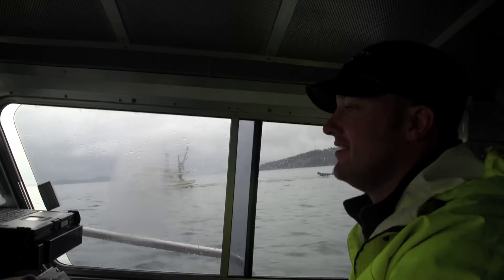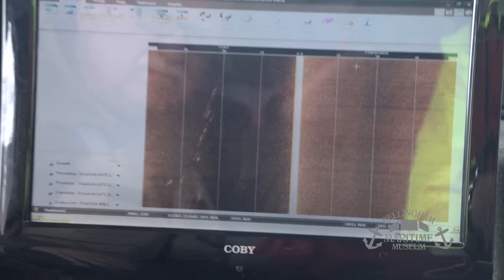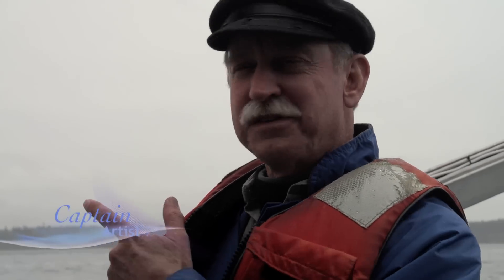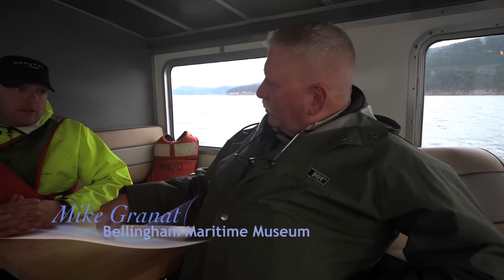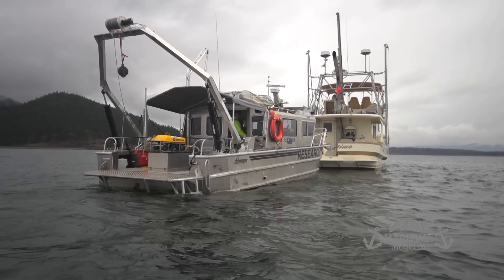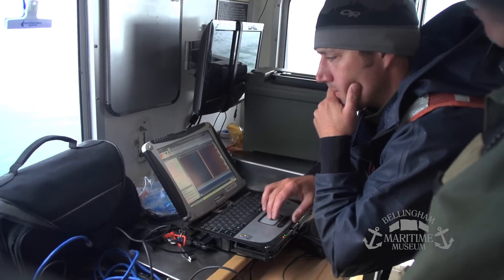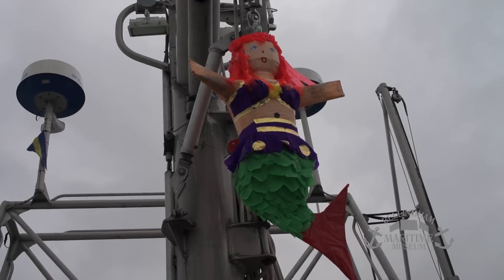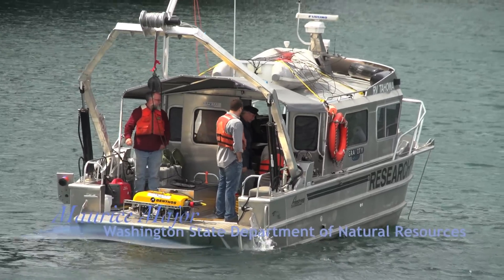Anchor Project Part 2: Sonar Sidescan and ROV Search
This video is part 2 of the "Anchor Search" and covers the Sonar Sidescan and ROV searches.The Bellingham Maritime Museum is a working Museum sponsoring and engaging in the search for Captain Vancouver's lost Anchor. When found, it will be the oldest artifact from western culture know to exist in the Pacific Northwest.